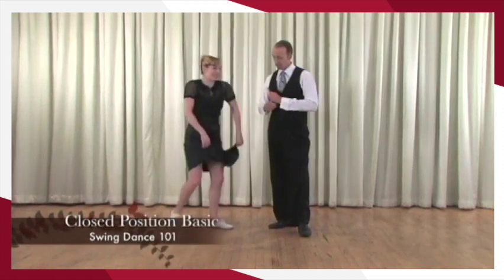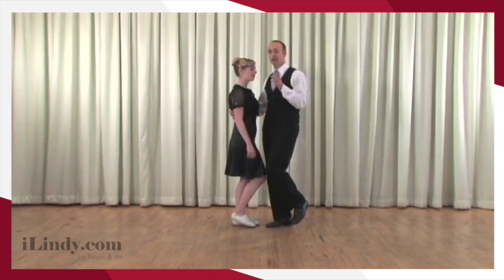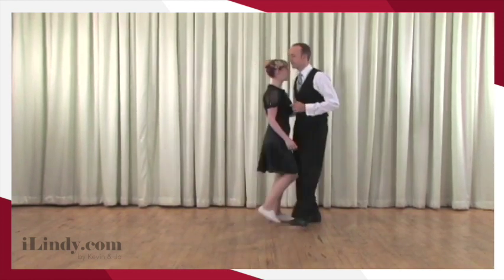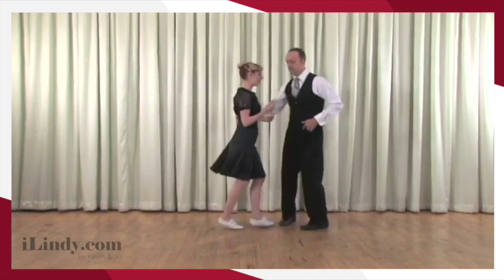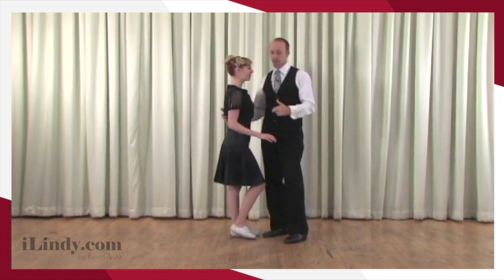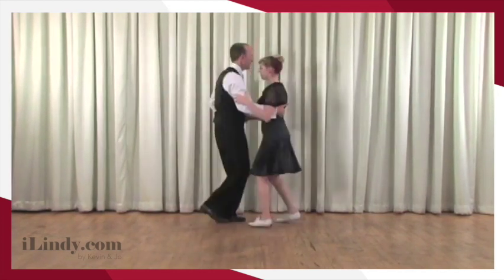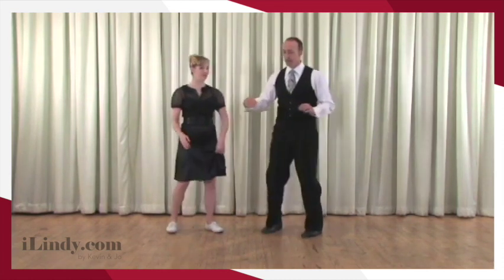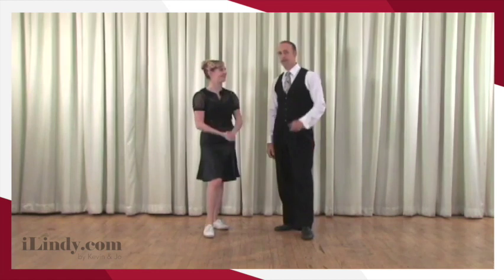30 Days of Swing Dancing Day 3 - Closed Position 6 count Basic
Lesson Title: Close Position 6 Count Basic
Music: "Honeysuckle Rose ("A La Basie") by Jonathan Stour and His Campus Five. Available for purchase at: iLindy.com/music-store
Instructors: Jo Hoffberg & Kevin St. Laurent from iLindy.com

Lesson Description:  This video combines the lessons from Day 1 and Day 2. Each dancer is responsible for their personal footwork and their partners experience. We encourage you to be gentle, smile and laugh a lot. If someone makes a mistake, simply stop, reset and begin again. This "video game" has infinite lives. Remember, as the series progresses, each new video assumes you know the previous material.

Have you always wanted to swing dance?

Learn for free in just 30 days with world champion swing dancers, Kevin St. Laurent and Jo Hoffberg right here on YouTube!  These videos were shot in 2012 at the highest resolution available at the time. If you want videos in full HD, check out our premium content at iLindy.com!

Once you have finished the short lesson, practice to a few songs. We have created. a playlist with some of our favorite tunes from the iLindy Bands.

⭐We recommend practicing for 20 to 30 minutes after watching the video and getting to the point of really owning the material! Use our playlists to practice to featuring our amazing bands: iLindy.com/playlists

⭐We’ve broken down the steps into 30 easy-to-learn lessons to get you Lindy Hopping in no time! There is absolutely no experience required to get started. We’ll take you through one lesson every day for 30 days, plus a bonus lesson at the end.

After you’ve completed 30 days, be sure to check out more of Kevin & Jo’s lessons at iLindy.com!

We can’t wait to dance with you!